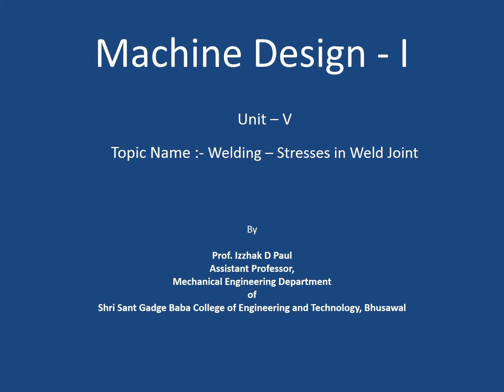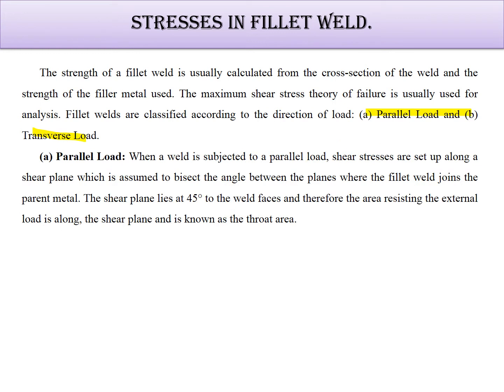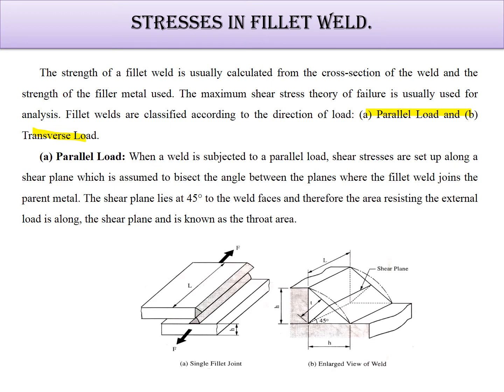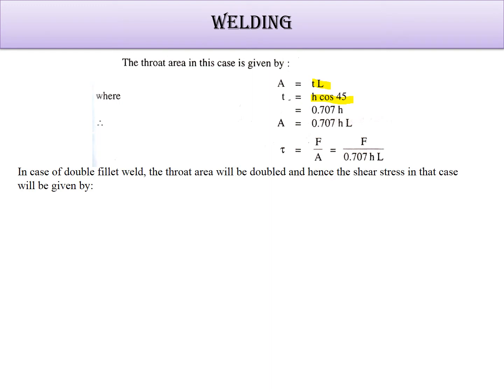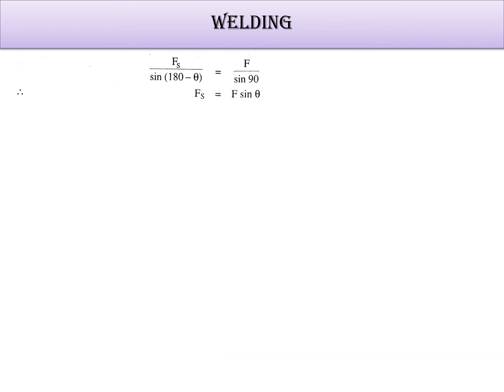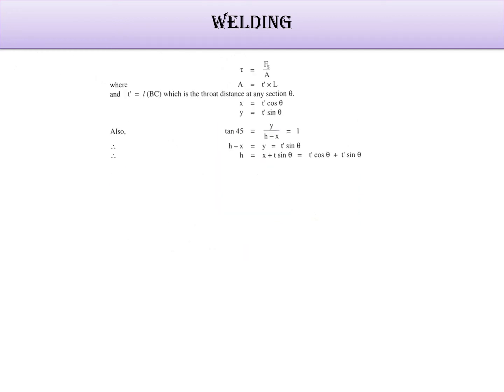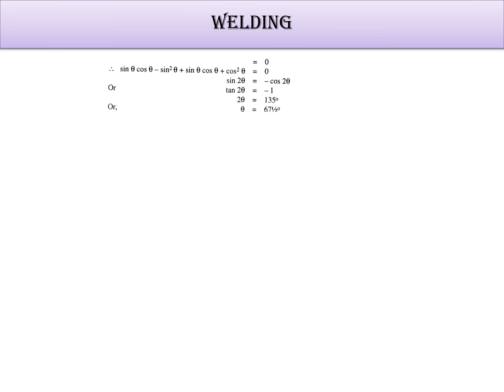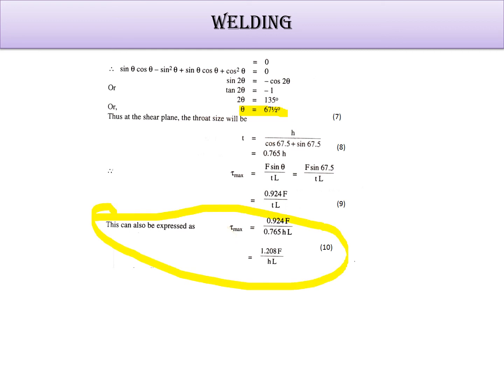78 Unit V Welding Stress in weld joint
Tensile and shear stress
The strength of a fillet weld is usually calculated from the cross-section of the weld and the strength of the filler metal used. The maximum shear stress theory of failure is usually used for analysis. Fillet welds are classified according to the direction of load: (a) Parallel Load and (b) Transverse Load.
(a) Parallel Load: When a weld is subjected to a parallel load, shear stresses are set up along a shear plane which is assumed to bisect the angle between the planes where the fillet weld joins the parent metal. The shear plane lies at 45° to the weld faces and therefore the area resisting the external load is along, the shear plane and is known as the throat area.
(b) Transverse Load: In the case of transverse loading as shown in fig, it can be proved that the shear stresses are developed in a plane which is at 671/20. This result in better strength for transverse loading as compared to parallel loading.
Consider a single fillet weld subjected to transverse load F as shown in Fig.(a). The free body diagram of the weld BCD is shown in Fig.(b). Let the shear plane be at some angle V. In this plane there would be a shear force FS and a normal force 'FN' perpendicular to it. Under equilibrium condition, using Lame's theorem, the we get,